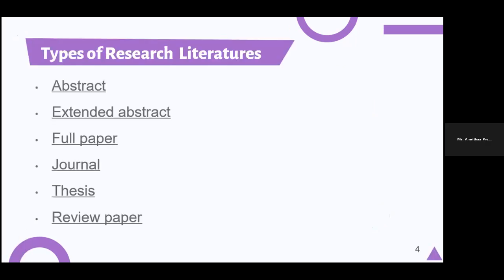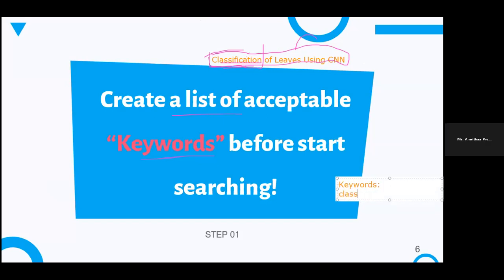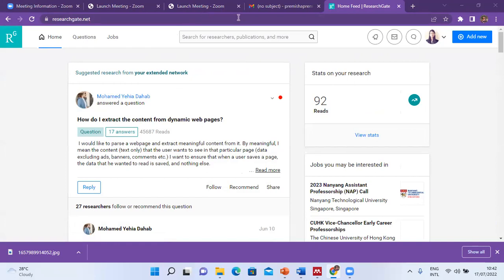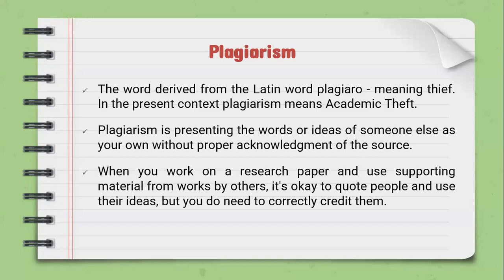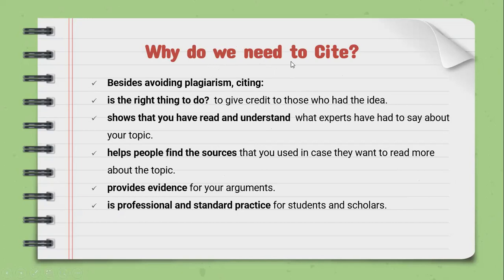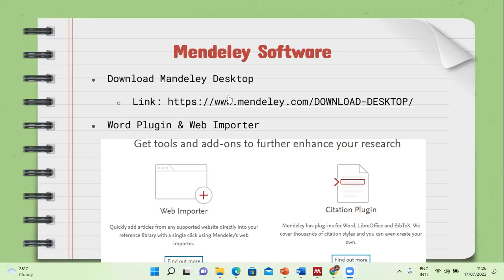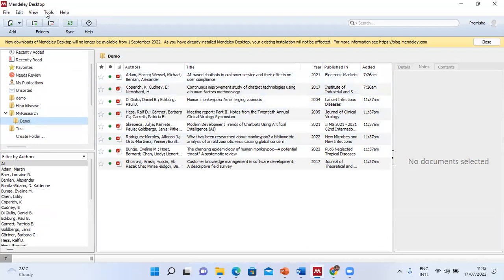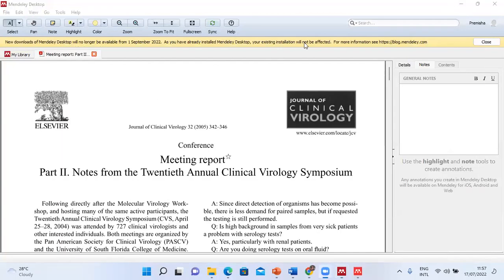Research Preparation Workshop Part 2